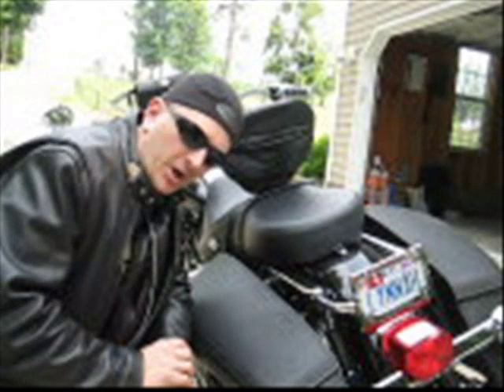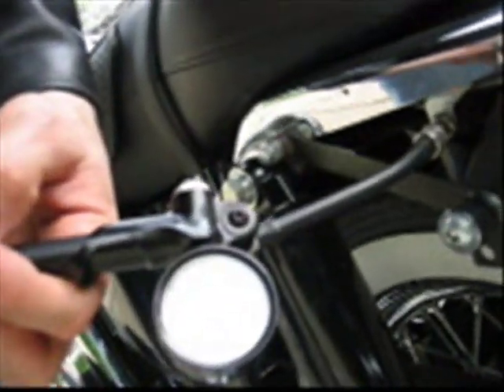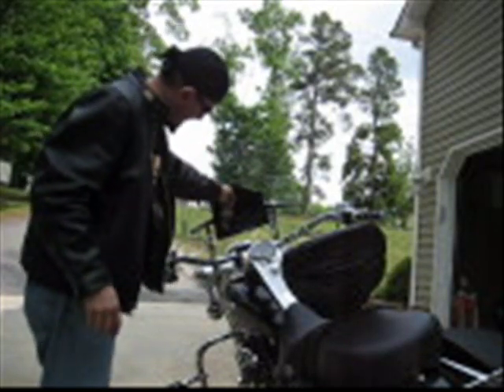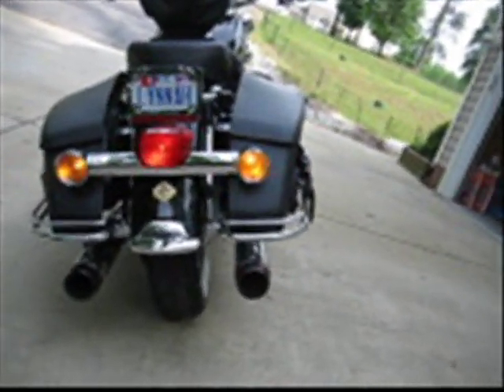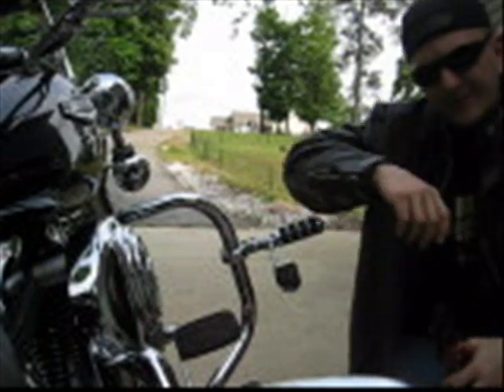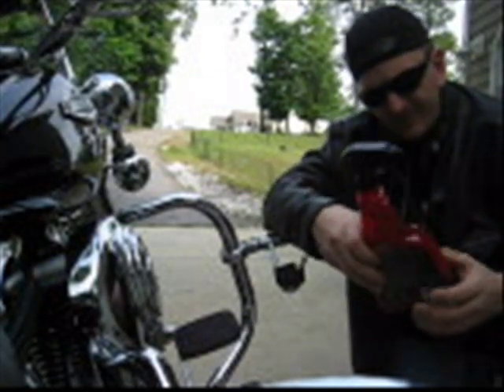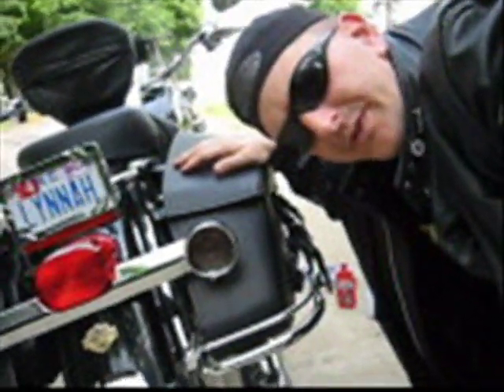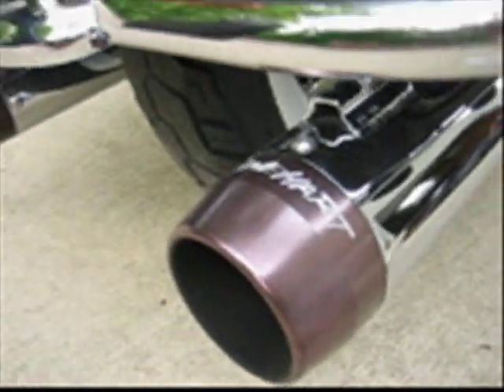Advice for New Riders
Not that it's worth much, but here is a collection of tips based on my own experiences with my Road King.  I Hope it is helpful.